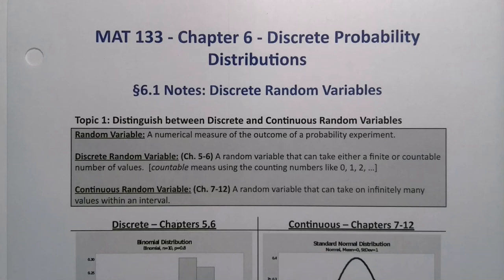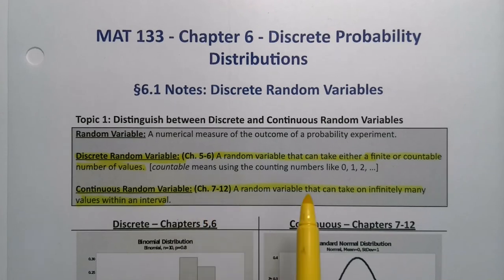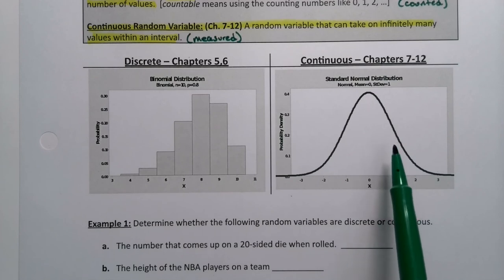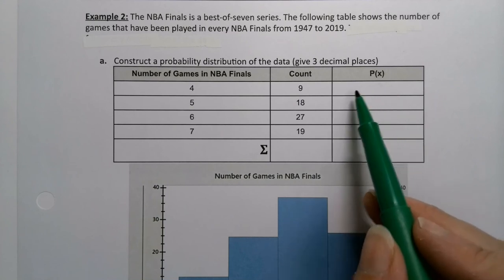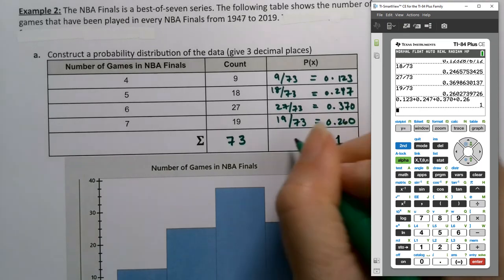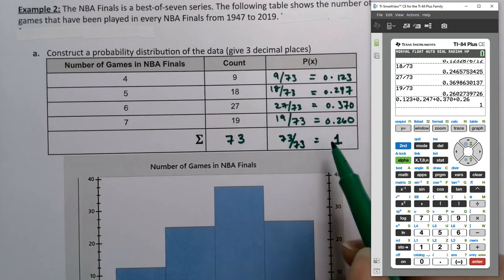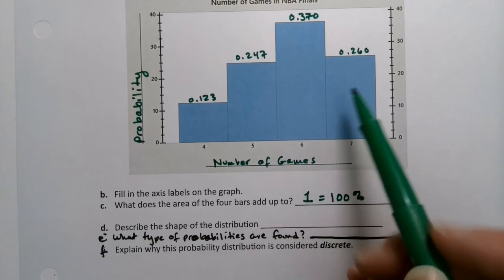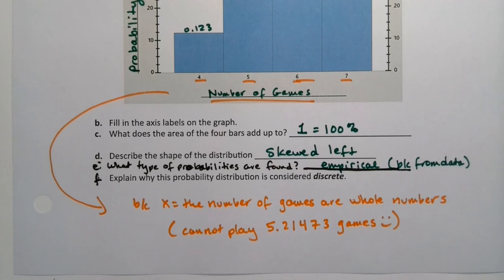MAT 133 6.1 Part 1 (FA20)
Statistics, Probability, Discrete Random Variables, Discrete Probability Distribution, Discrete, Continuous, Empirical Probability, Skewed Left